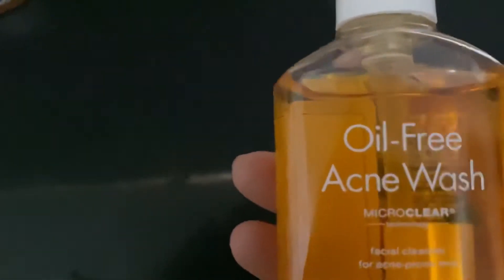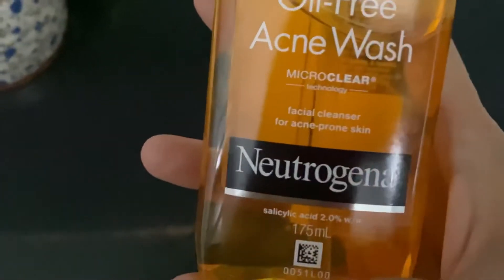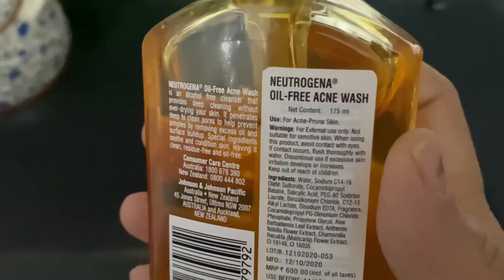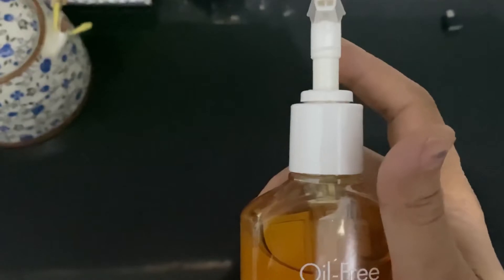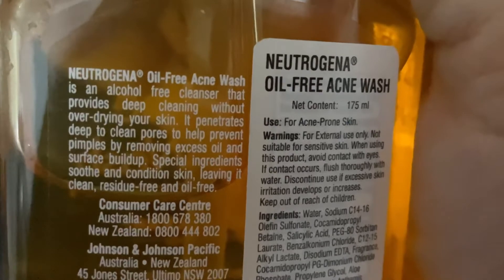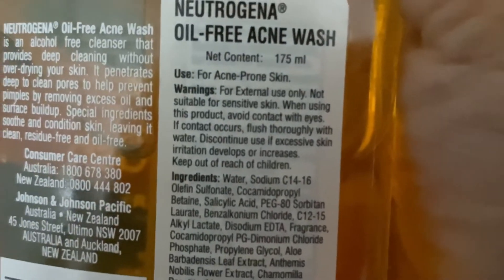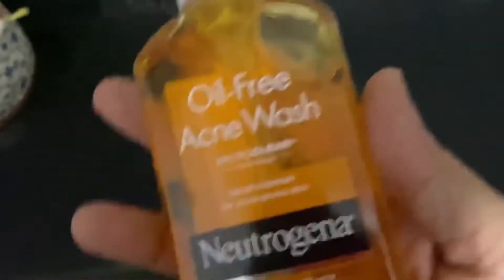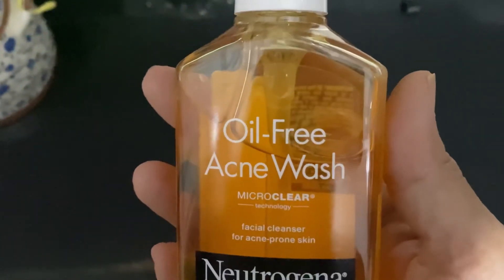The best oil free and acne free skin neutrogena face wash in summers || highly recommended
Hi friends
Thanks
Dr. Jaskiran